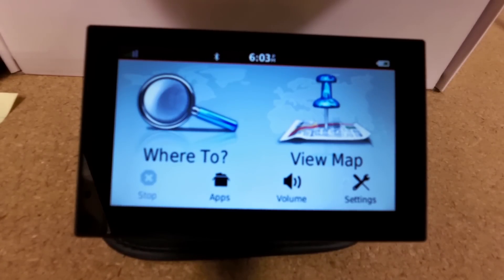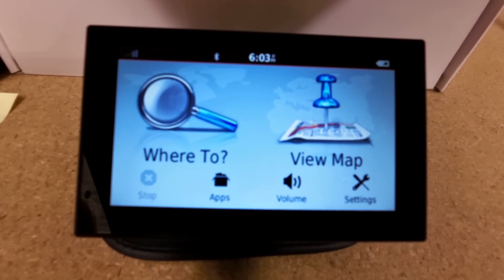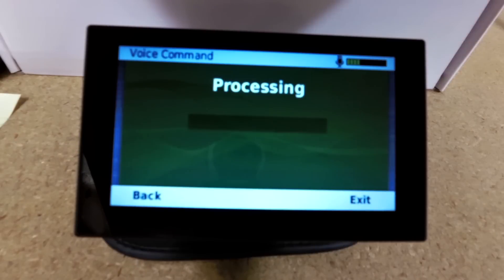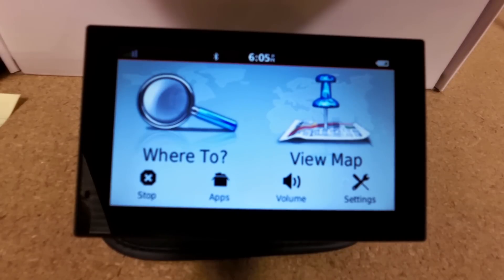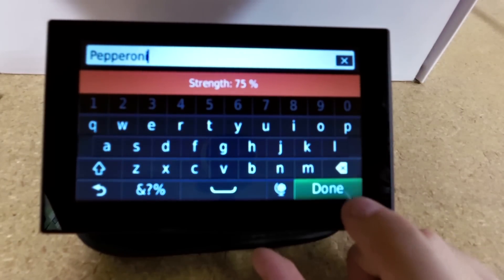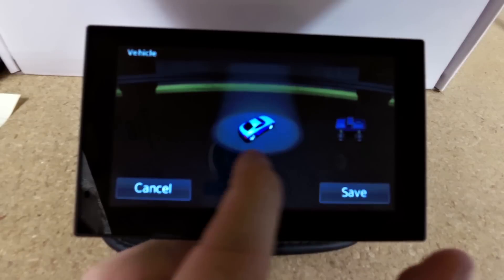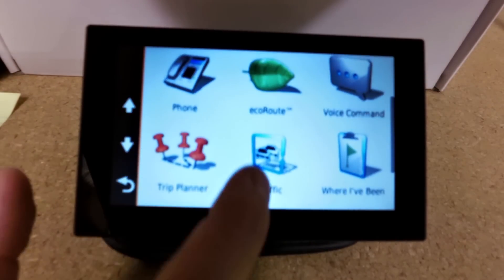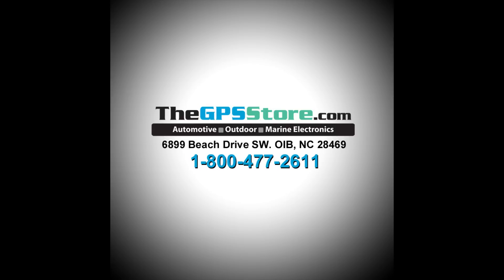Garmin Nuvi 2589LMT First Look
Garmin Nuvi 2589LMT; Take a look at the latest Garmin Nuvi with a Capacitive Glass Touch Screen.  Lifetime Map Updates, FourSquare integration, Voice Recognition, Bluetooth and more.